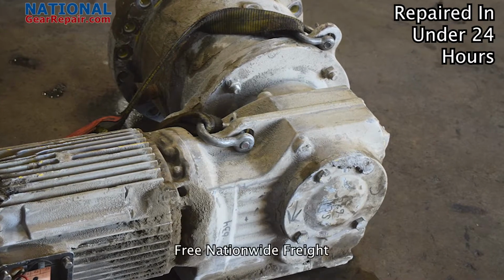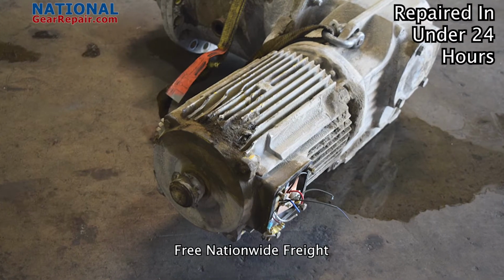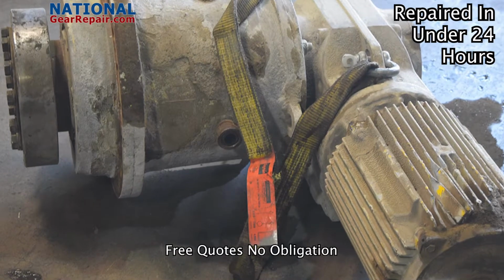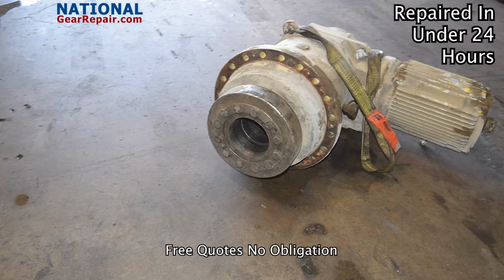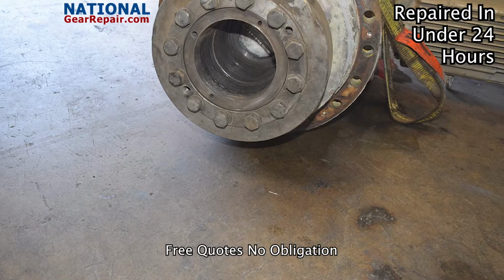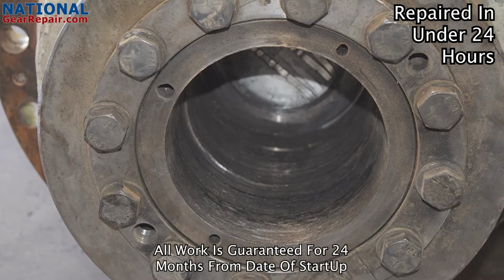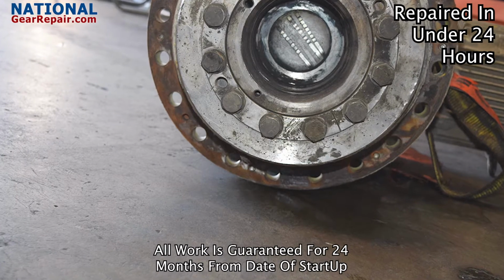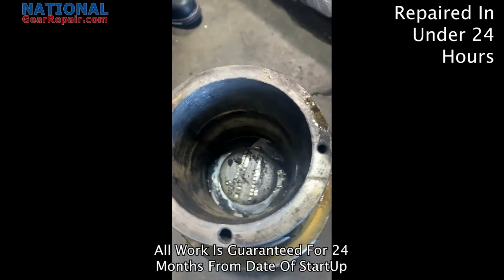Planetary Gearbox Repair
We Repair Planetary Gearboxes
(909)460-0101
Free Freight & Quotes Nationwide. All work guaranteed for 24 Months. We save our customers 50% or more compared to buying new equipment. Rush Repair Service Available.
Planetary, planetary gearbox, planetary gearbox repair,